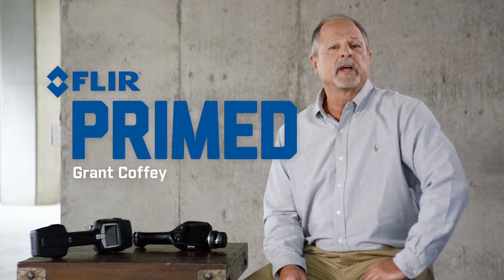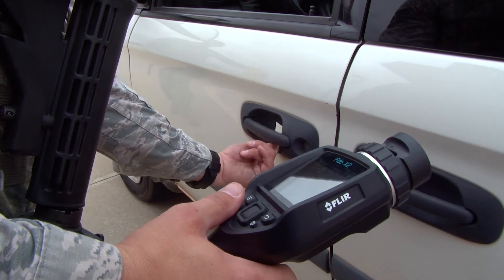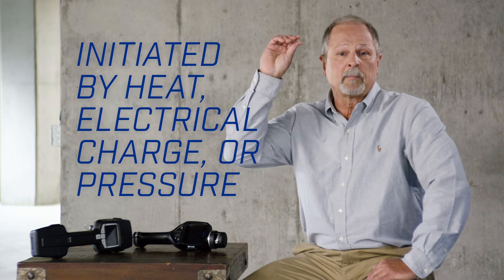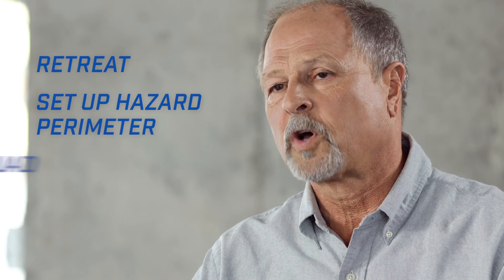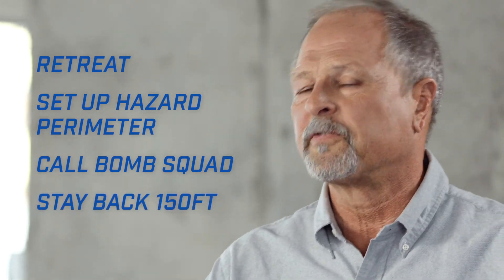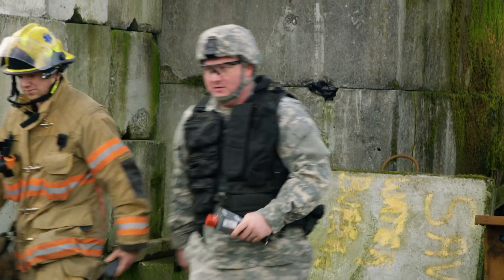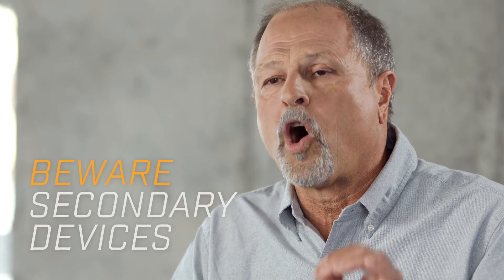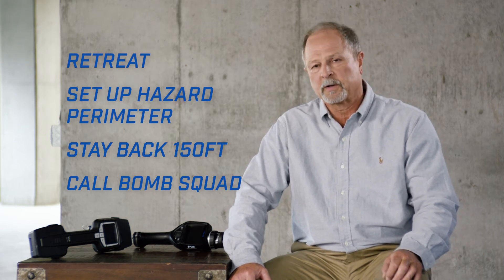Explosives 101 | FLIR PRIMED | CBRNE Training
Watch Episode 4 then download the FLIR PRIMED "Explosives 101 for Responders" Guide Explosives are one of the weapons of choice for terrorists. They are easy to make…..and easy to trigger. In FLIR PRIMED Episode 4, Grant Coffey talks about the key actions and considerations you should look for at an explosive scene.

FLIR PRIMED is our new CBRNE Training Video Series. Every few weeks, we’ll deliver best practices, industry insights, and real-life experiences that help you stay prepared. Each episode will be accompanied by a field checklist or downloadable guide that you can use right now!